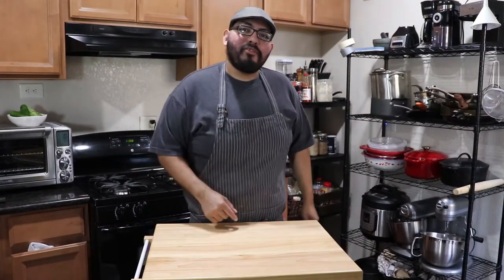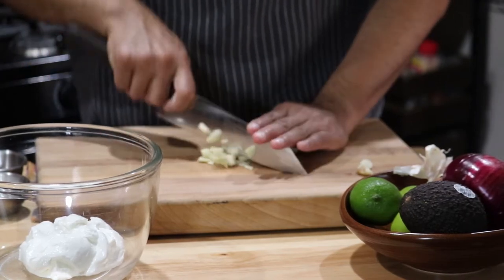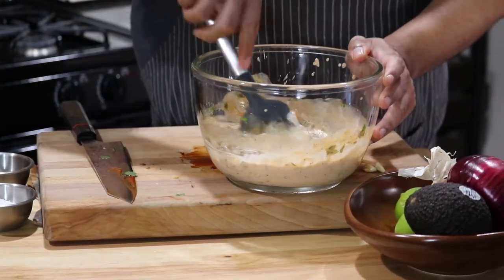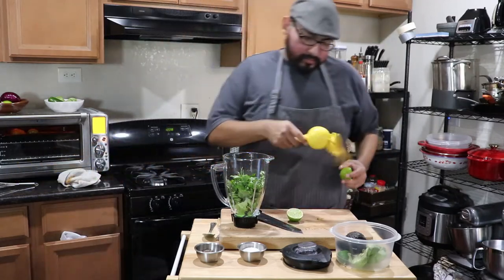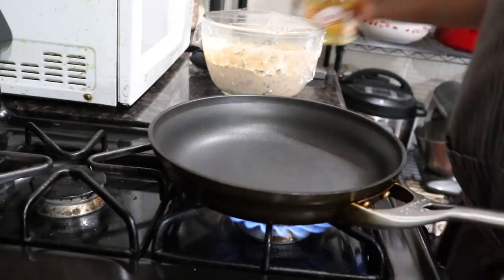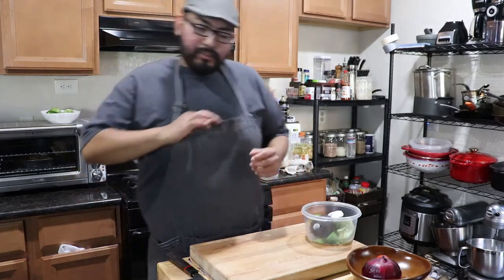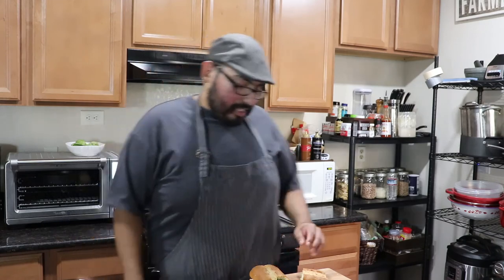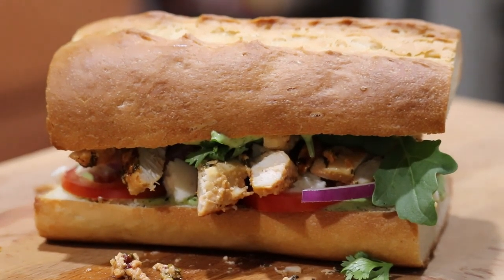delicious chipotle chicken sandwich!!!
This sandwich is so good!!! you won't be disappointed. is also could be vegan if you  want or even a fish or steak sandwich.
Here's the recipe:
chipotle yogurt-
1 1/2 cups geek yogurt ( plain )
1 can chipotle ( add enough or little for the spice level )
2 clove of garlic ( chopped)
salt & pepper to taste
1/2 cup cilantro ( chopped)
1 lime ( juice )
 chicken
avocado dressing-
1 ripe avocado
1 or 2 roasted jalapeno
2 tomatillo ( roasted)
1 cup cilantro ( chopped)
1 1/2 cup Mexican crema
1 lime ( juice)
1 teaspoon garlic powder
1 teaspoon onion powder
 homemade bread or store ( i will make about bread coming soon )

follow me at:
Zynn